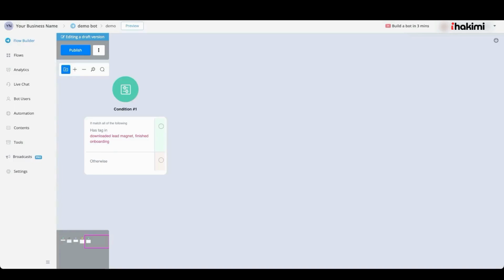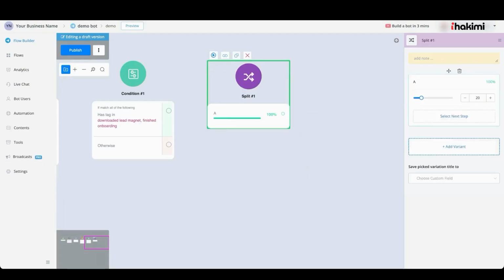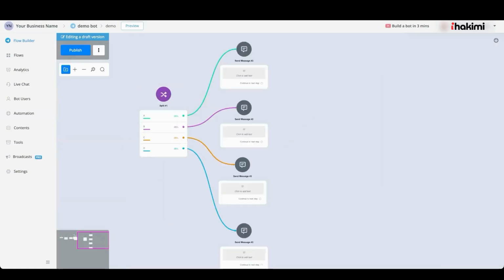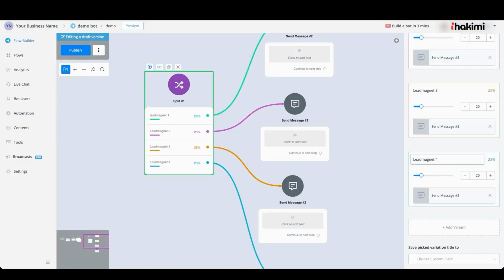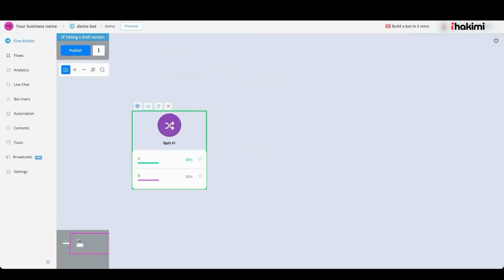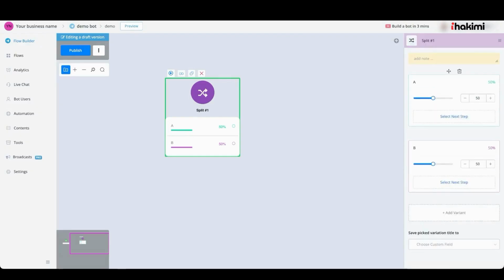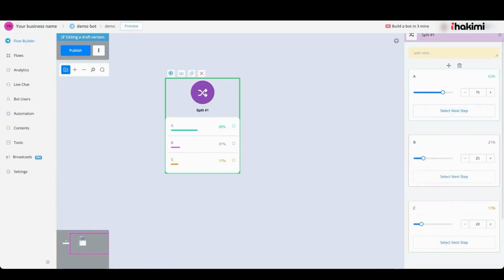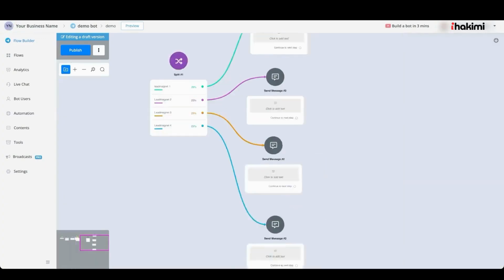How to use split testing in Bot Flow in ihakimi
Split Testing (also known as A/B testing) allows you to optimize your chatbot performance by experimenting with different conversational flows and identifying which version works best for your audience.

What is Split Testing?

Split testing enables you to:

Send traffic to multiple flow variants.

Compare performance across different conversation designs.

Discover which version delivers higher conversions or engagement.

How to Add a Split Test in Bot Flow

Right-click inside the Bot Flow editor.

Select the Split Module.
This creates a split test block with a default single variant.

Adding Variants

By default, you’ll start with one variant.

Click Add Variant to create additional branches.

Each variant can be connected to any part of your chatbot flow, allowing you to test different conversations or offers.

Example:
You could create four different variants (A, B, C, D), each with unique:

Messages

Lead magnets

Call-to-action strategies

Naming Variants

Rename each variant for clarity.
For example:

Variant A → Offer N

Variant B → Offer B

Variant C → Offer C

Variant D → Offer D

This makes it easier to track results and identify top-performing flows later.

Setting Traffic Distribution (Weight)

You can control what percentage of traffic goes to each variant:

Total weight must equal 100%.

Example configurations:

Two Variants:

Variant A – 50%

Variant B – 50%

Three Variants:

Variant A – 34%

Variant B – 33%

Variant C – 33%

Custom distribution:

Variant A – 75%

Variant B – 25%

Adjust the traffic share based on your testing strategy.

Why Use Split Testing?

Identify which conversation design drives the most engagement.

Discover which offers or CTAs convert best.

Continuously improve chatbot performance using data-driven insights.

Best Practices for Split Testing

Test one key variable at a time (e.g., headline, offer, button text).

Allow sufficient time for meaningful results.

Track results inside your analytics dashboard to determine a clear winner.

Once a winner emerges, you can adjust traffic to prioritize the top-performing variant.

Key Takeaway

Split testing is a powerful optimization tool that allows you to experiment and refine your chatbot strategy. By testing multiple variants and analyzing the results, you can maximize conversions and enhance your user experience.